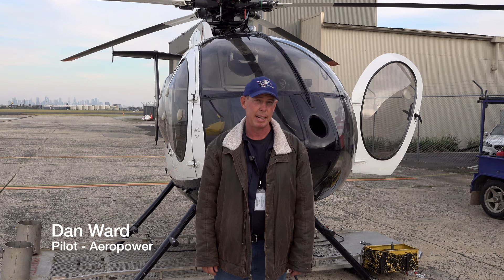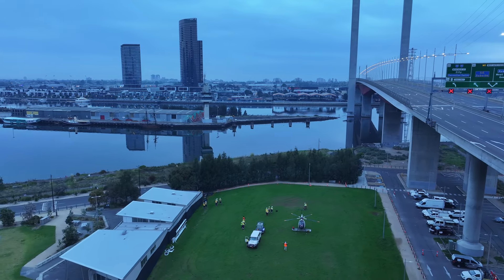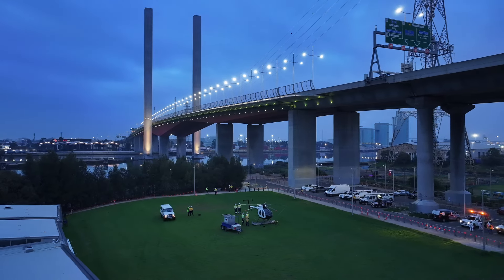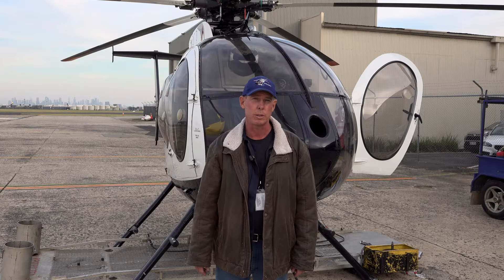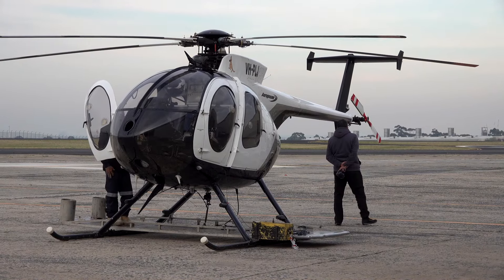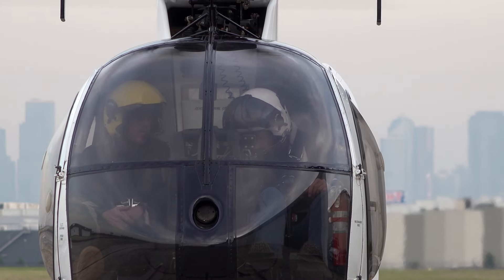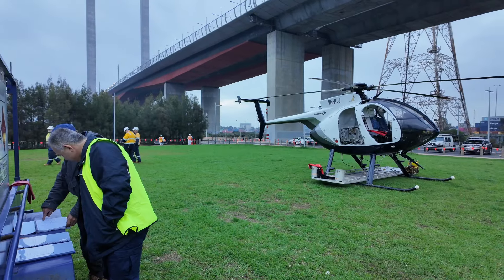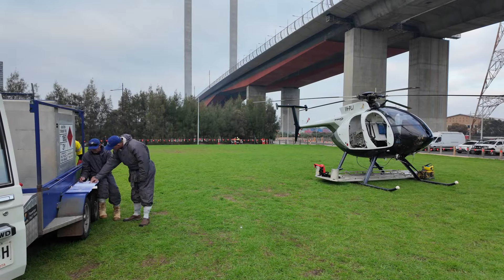Helicopter Removal of Marker Balls above the Bolte Bridge Melbourne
AusNet removed 4 marker balls above the Bolte Bridge with a Hughes 500 helicopter.  This video also includes commentary from the pilot and linesman and video from inside the helicopter showing the linesman in action.